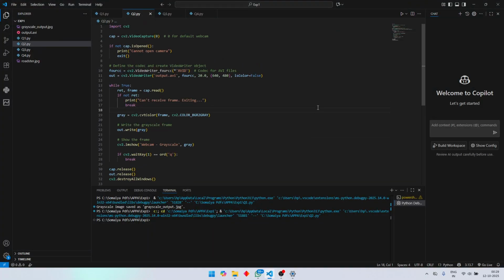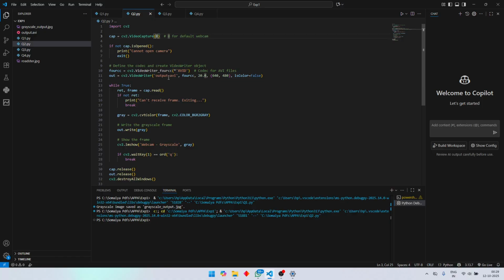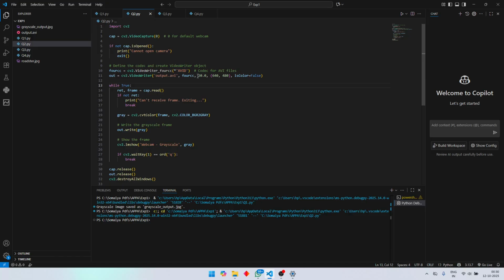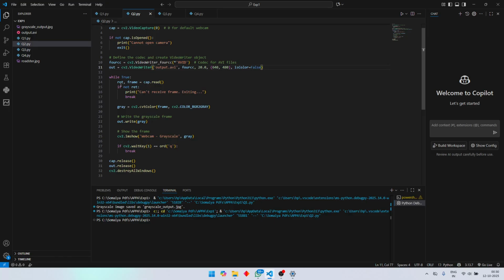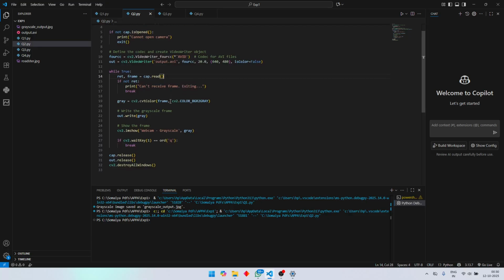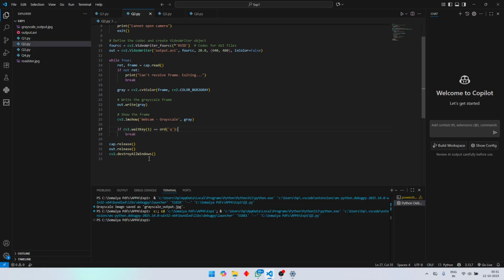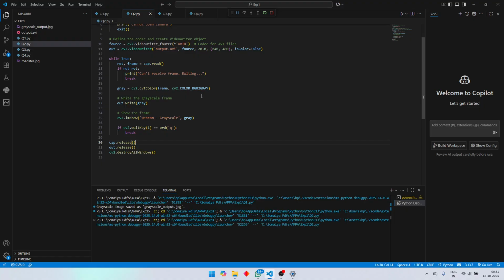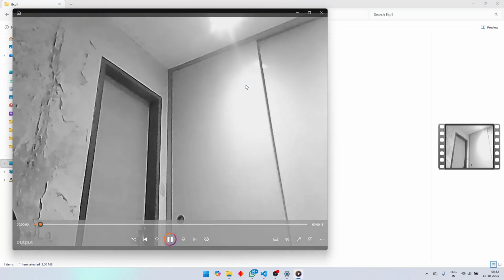Exp 2 - Write a Python Program for Geometric Transformation of Images and Image Thresholding Q.2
Q. 2) Perform Arithmetic and logical operation on an image